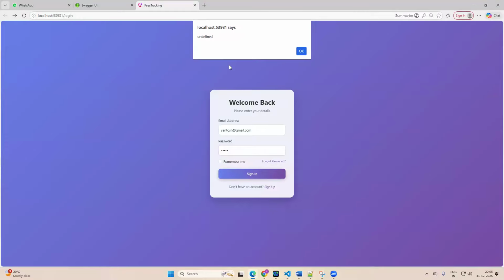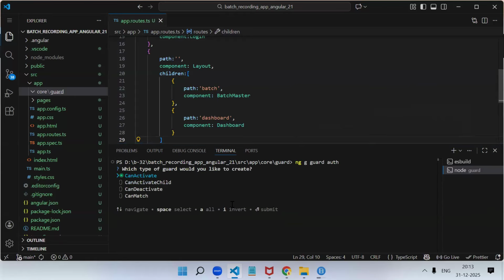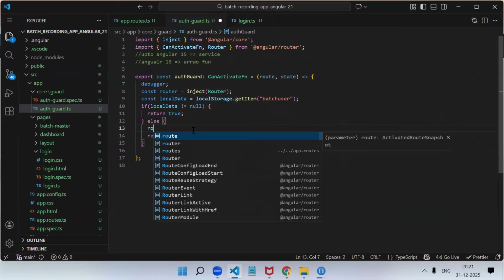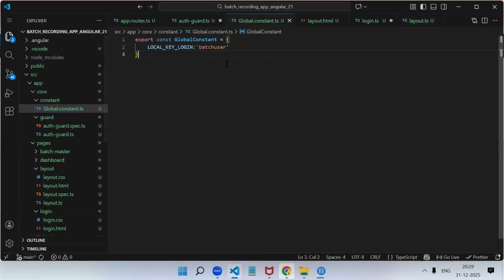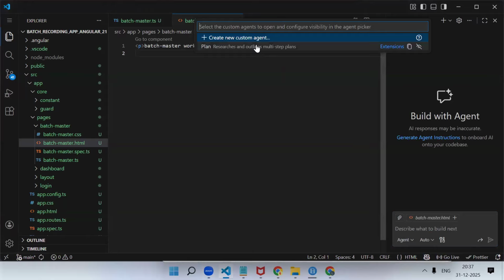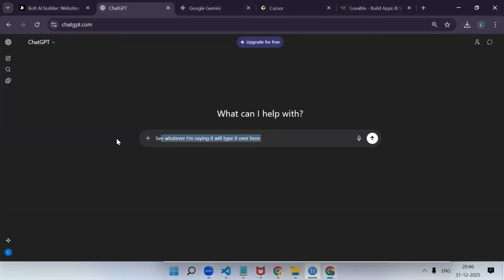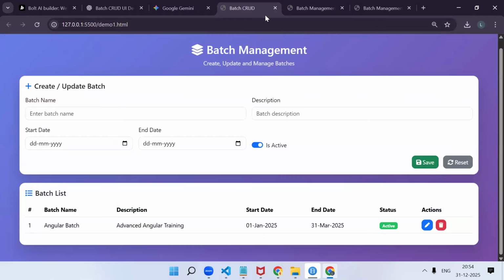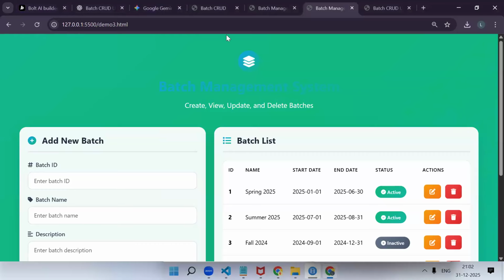Angular Project B-32 -Day 2